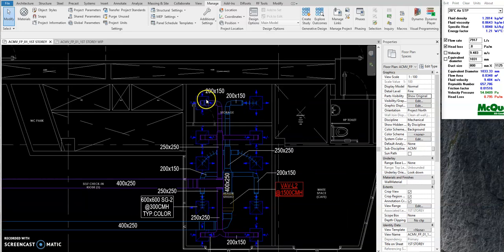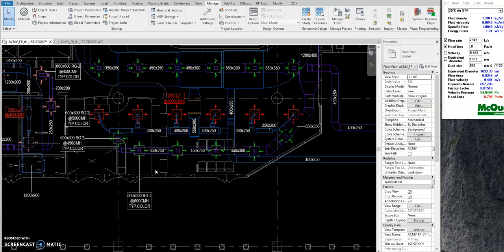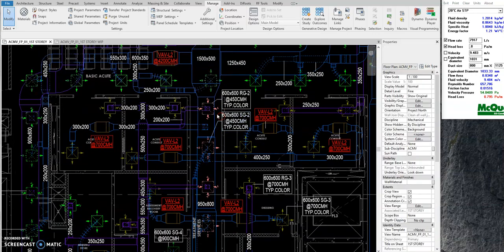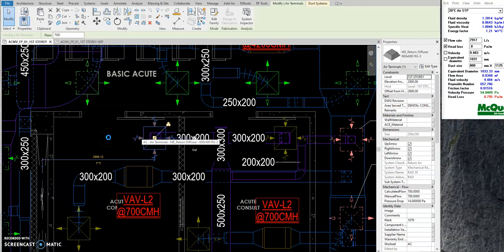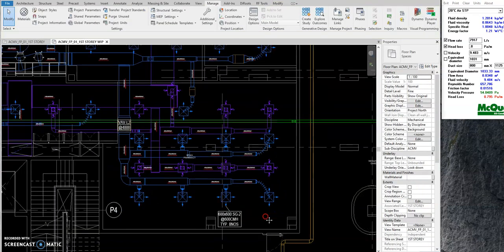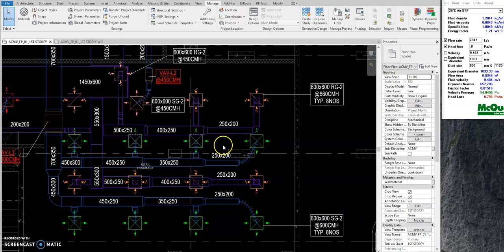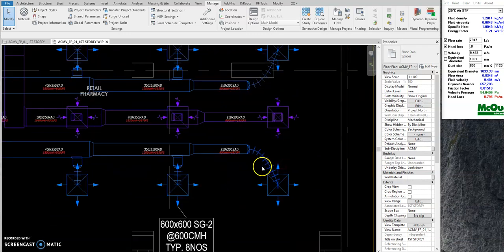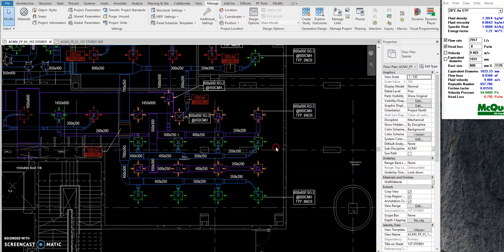Revit Air Flow check using Filter